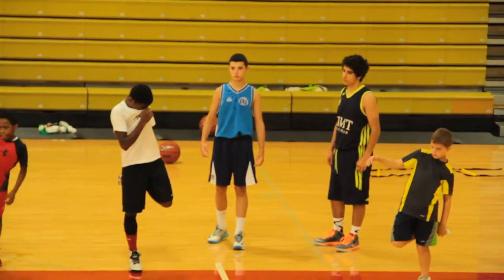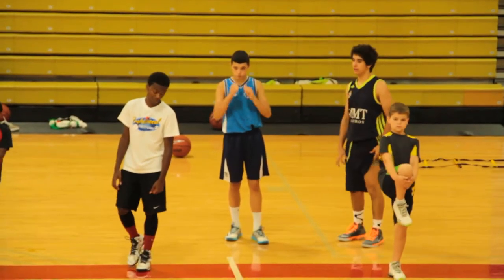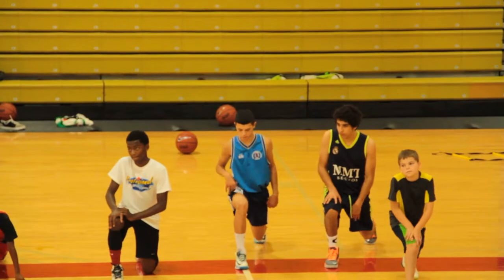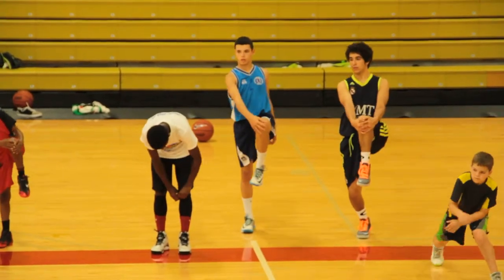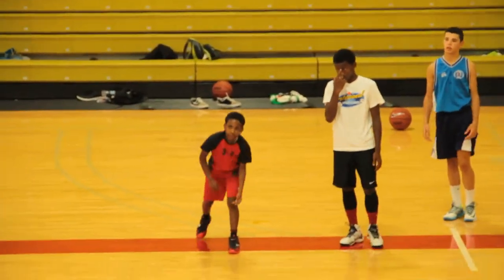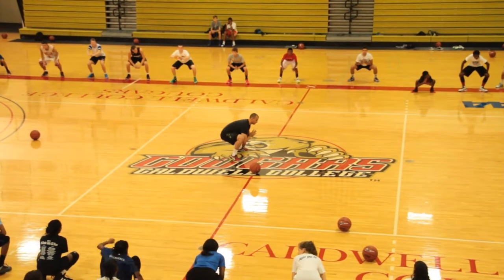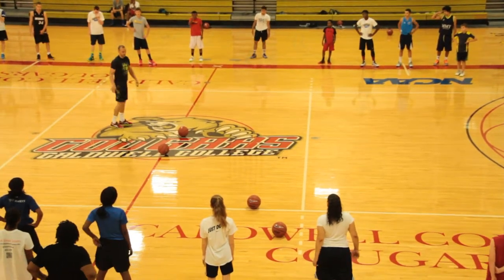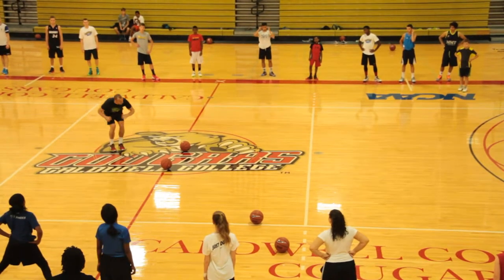Hall of Fame Basketball Camp - Warm up